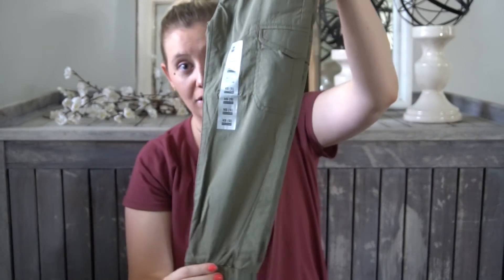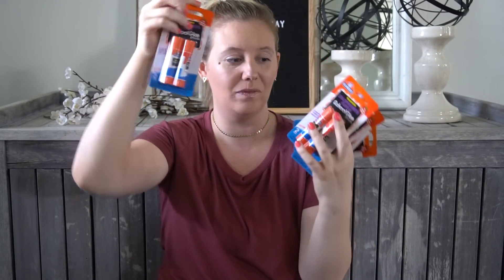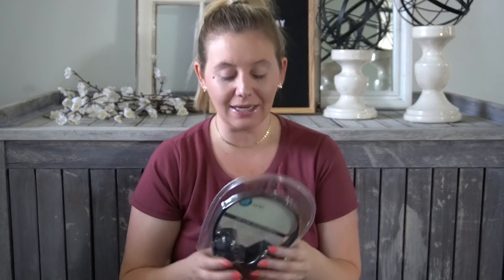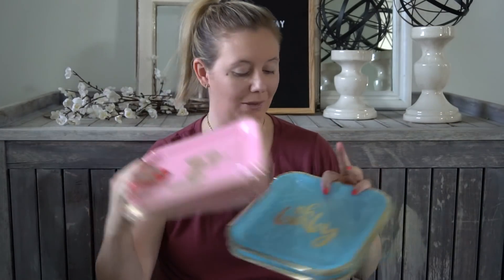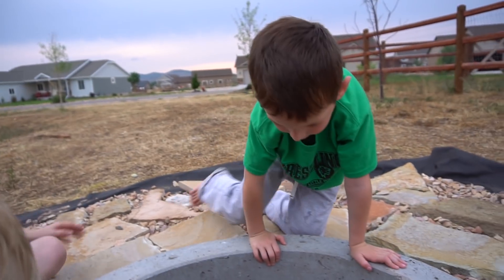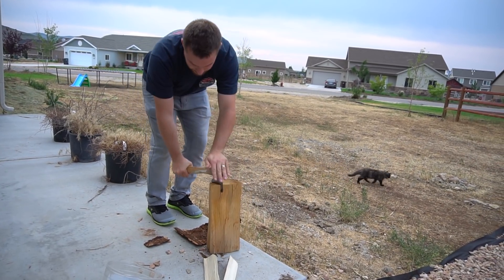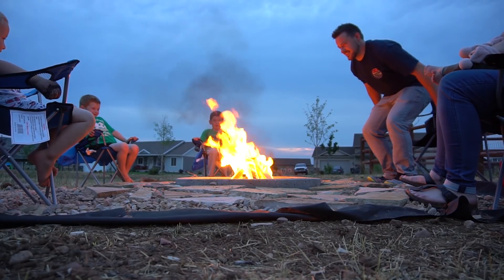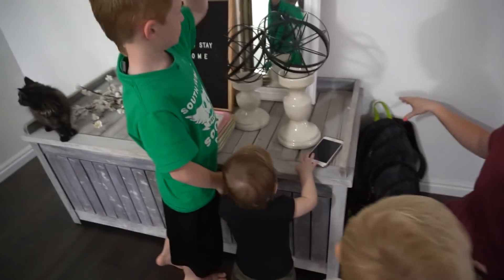Back To School Supply Haul!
Today Kenzie is doing a back to school supply haul!

Where we live each grade and teacher gives parents a school supply list with specific brands and items of what your child will need for the school year.  Kenzie tackled Dakota's first grade list and was able to find everything he needed at Walmart.  Their prices were amazing too!

We also have extended family pictures coming up this weekend and Kenzie had to do some clothes shopping.  She is showing you some items she bought for the boys from Old Navy and a few supplies for the gender reveal party!

The family ends the night telling stories around the first fire in our new fire pit.  It was a great day!